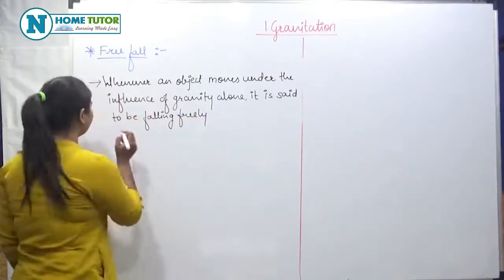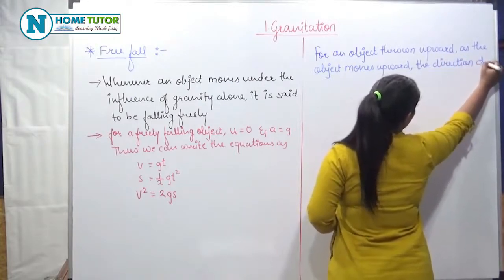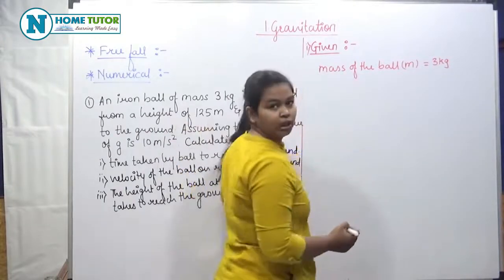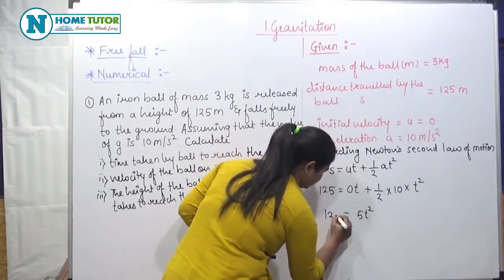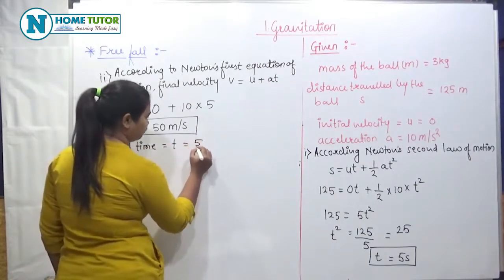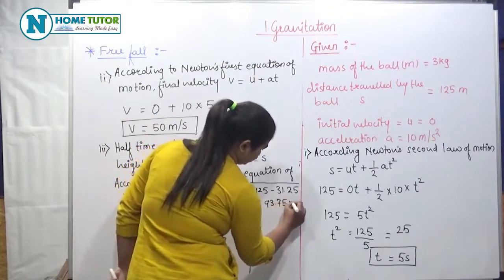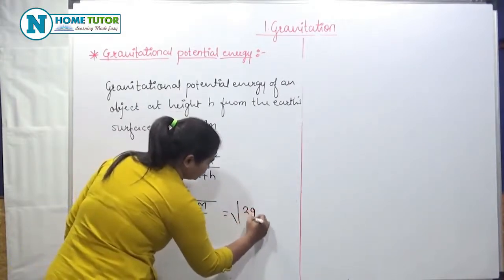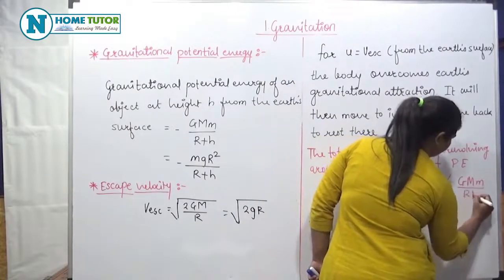10th Science 1 Chapter 1 - Gravitation | Part 7 | Maharashtra Board | SSC Board | English Medium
10th Science 1 Chapter 1 - Gravitation | Part 7 | Maharashtra Board | SSC Board | English Medium | Maharashtra Board New Syllabus

Topic Cover
►Free Fall

All Copyrights Reserved "Nakoda Educational"